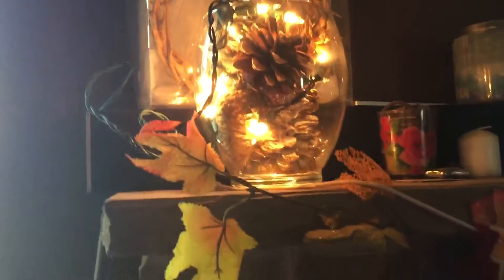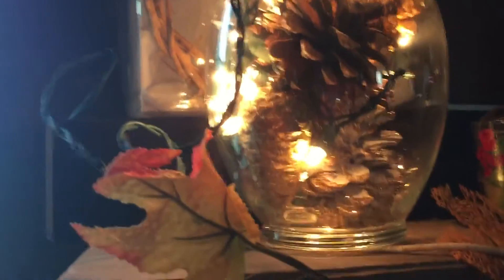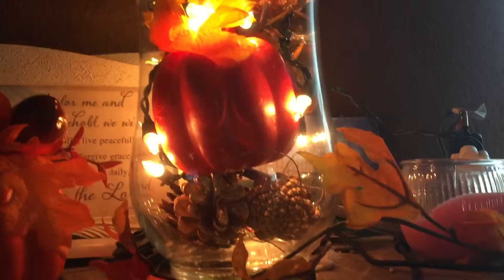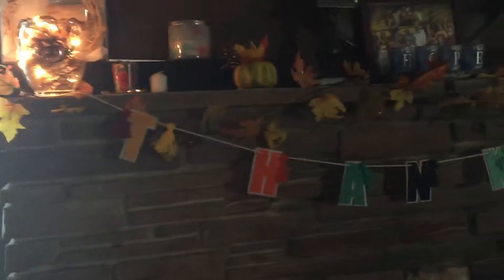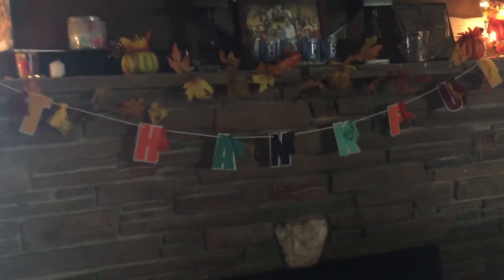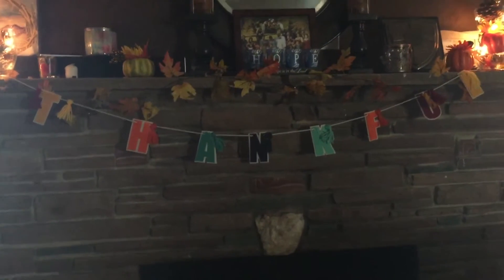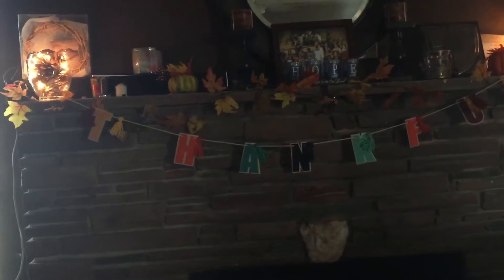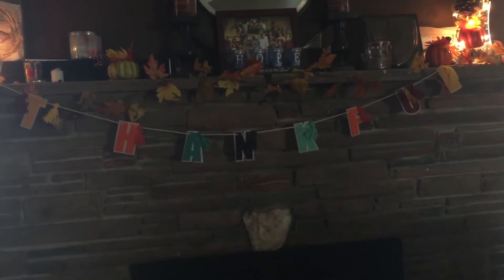Update on my diy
This is a finished product of the last video hope you like it God bless.